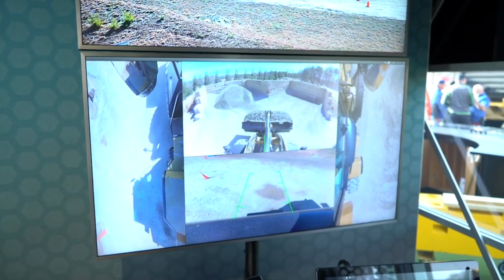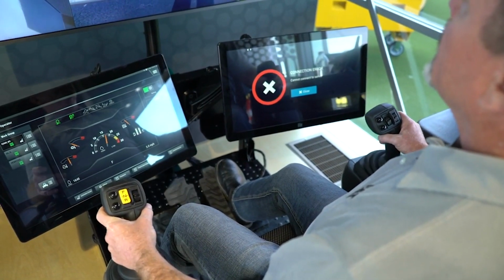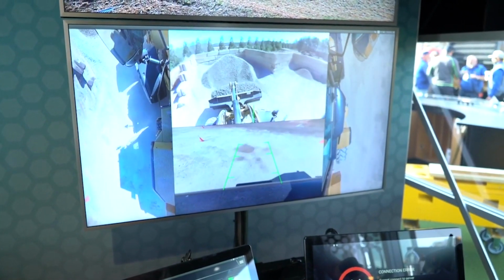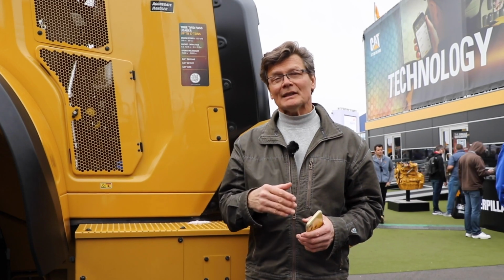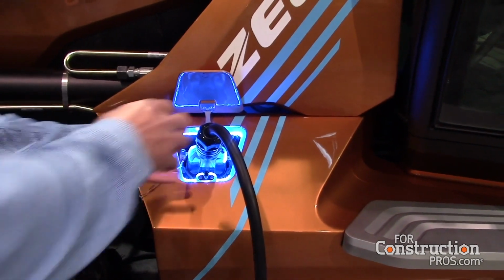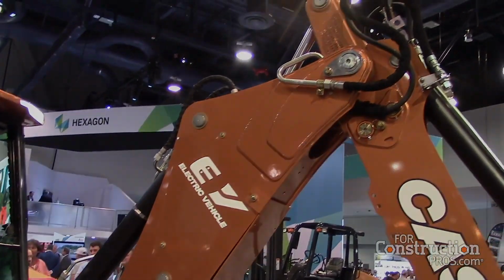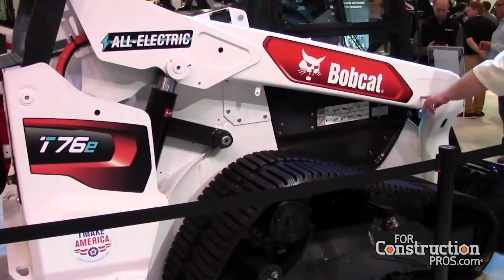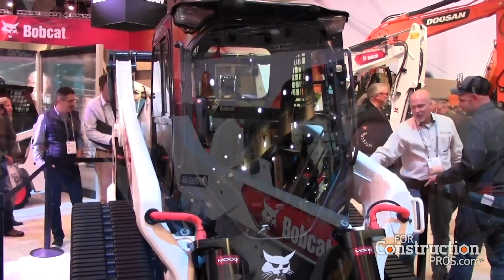Conexpo Wrap Up: Construction's March to Autonomy Waits for No Virus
Conexpo-Con/Agg 2020 shrugged off coronavirus concerns with a brace of introductions of commercial construction-equipment technologies that are all building blocks for the robotic machines of the very near future